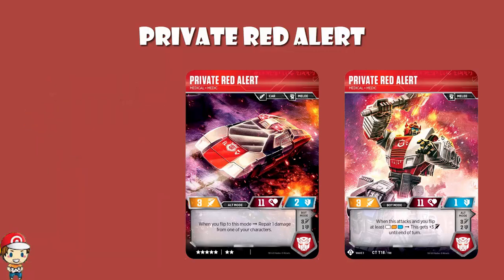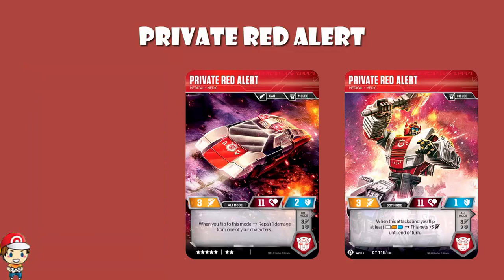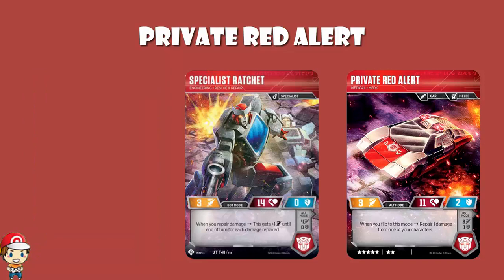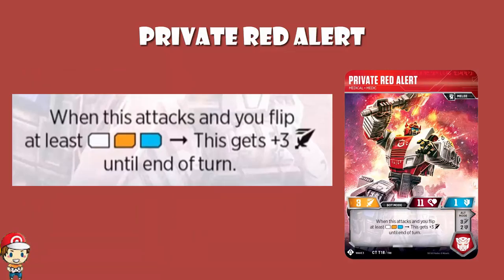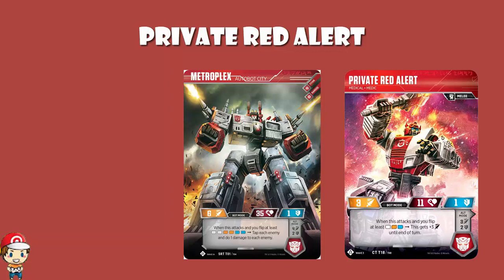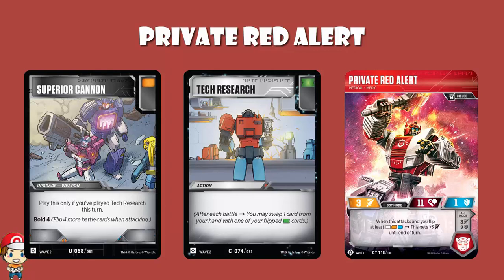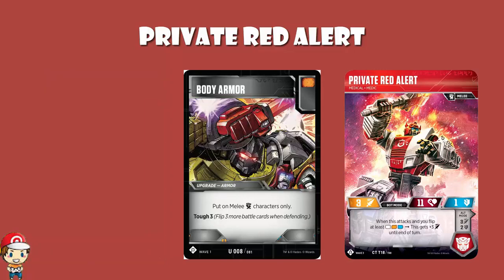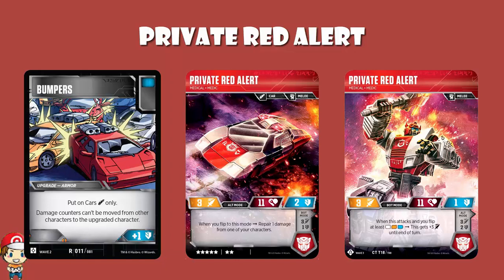Private Red Alert Heals AND Smashes! (Transformers TCG)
We’re getting a new Red Alert and it can heal OR smash. Come see!